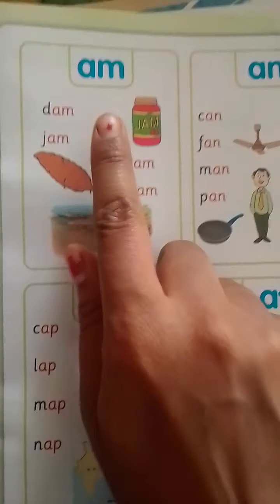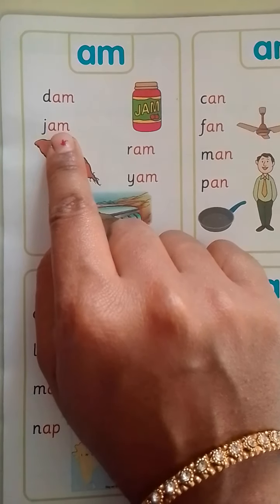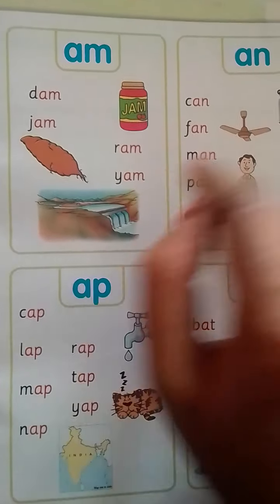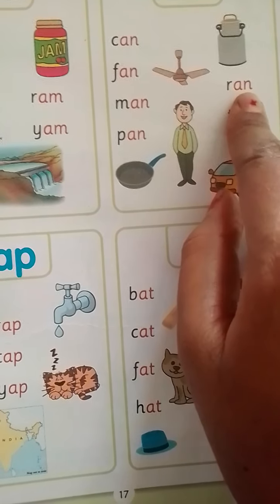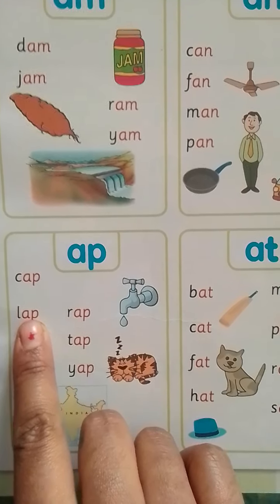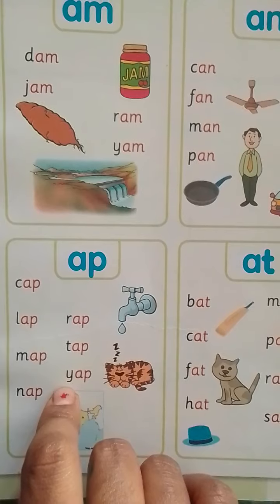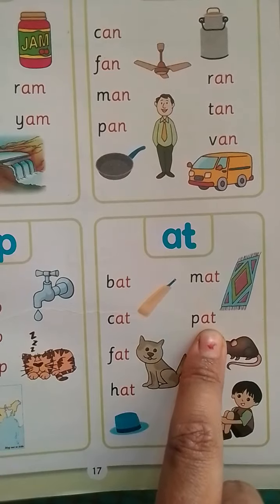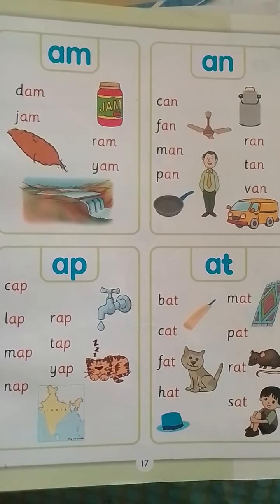am,an,ap,at words LKG psb pg.no.17